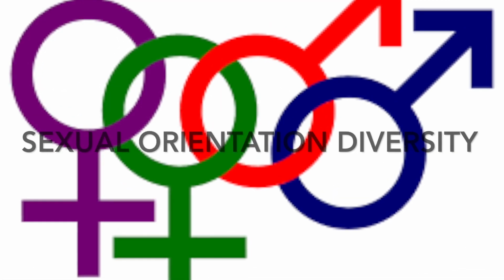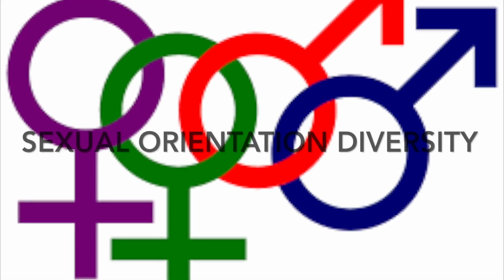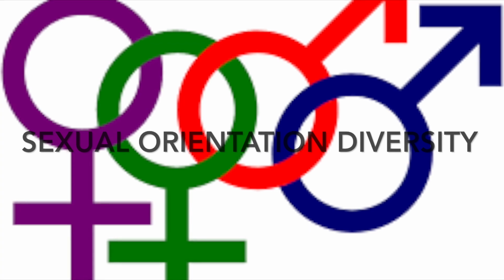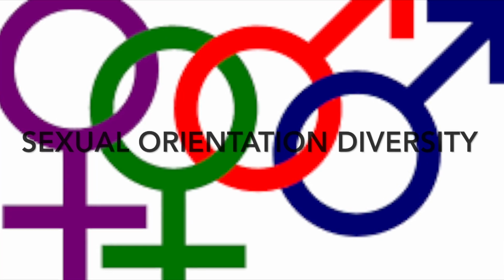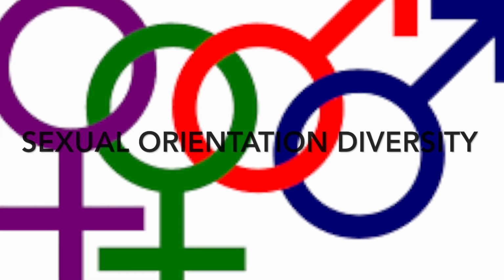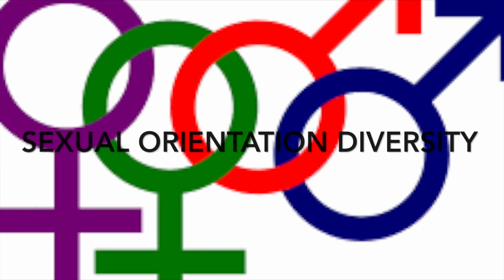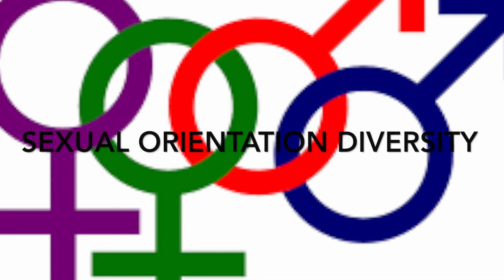Multicultural Documentary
Promoting a Culturally Responsive Learning Environment and Respect for Diversity